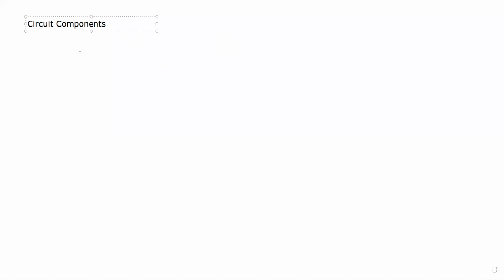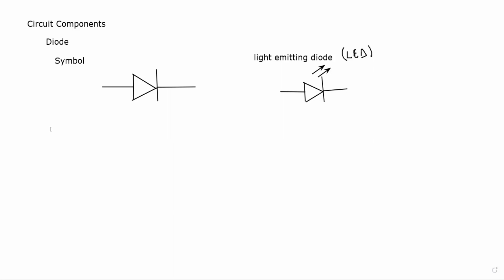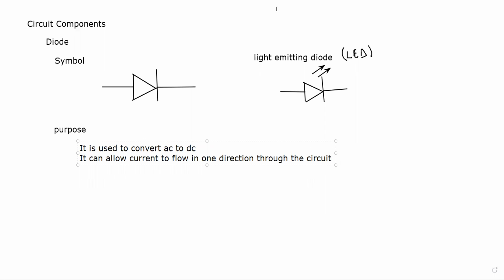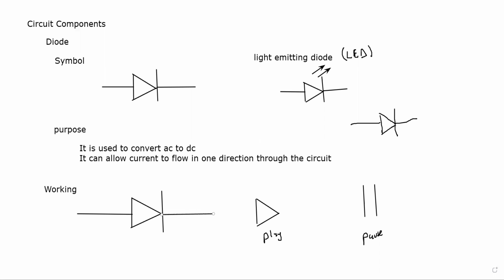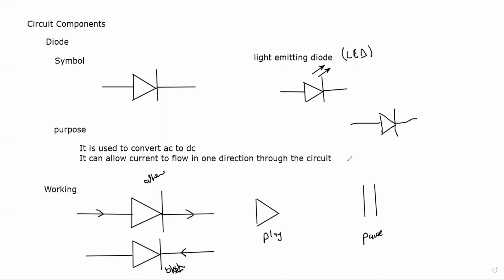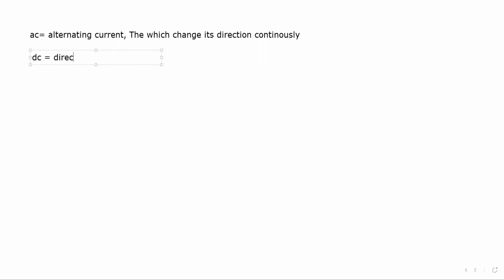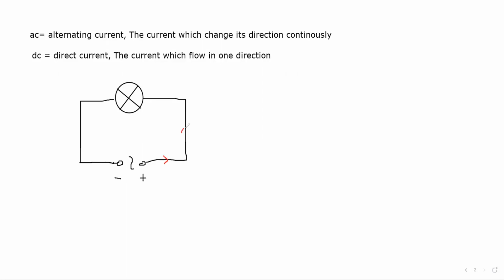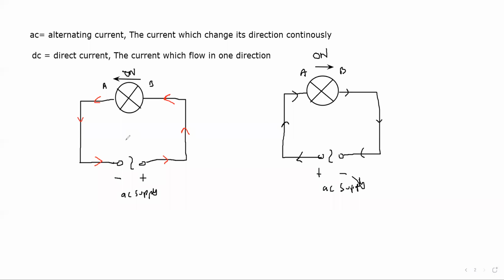Cambridge IGCSE Physics lesson 41 part a Diode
Diode